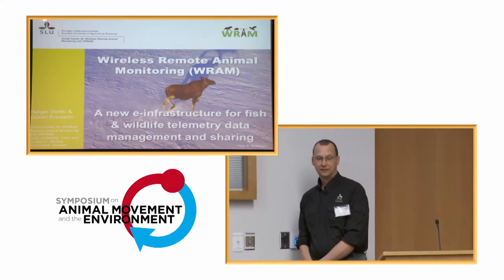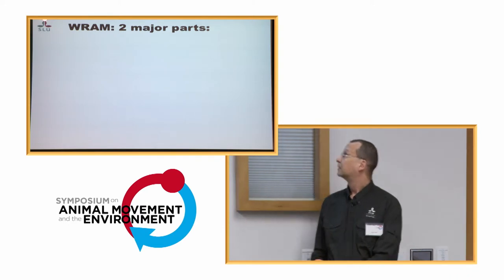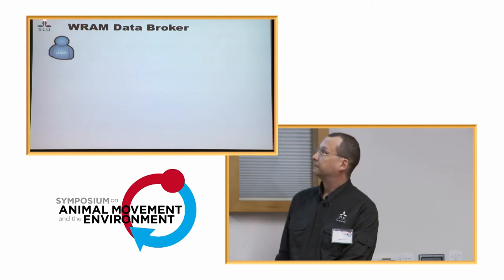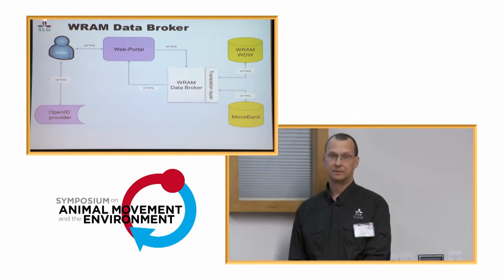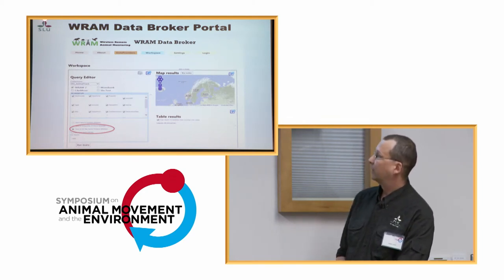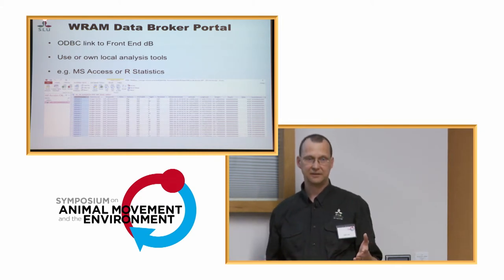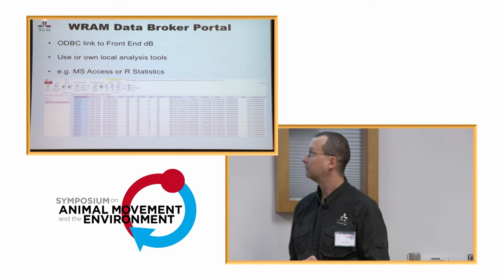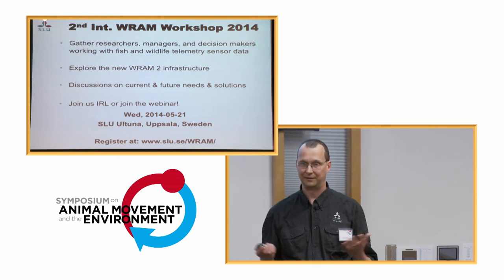AMoveE 2014: Holger Dettki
This talk was presented by Holger Dettki on 6 May 2014 as part of the Symposium on Animal Movement and the Environment, held at the North Carolina Museum of Natural Sciences in Raleigh.

Dettki H, Brode M, Clegg I, Giles T, Hallgren J, 2014, "Wireless Remote Animal Monitoring (WRAM): a new international database e-infrastructure for management and sharing of telemetry sensor data from fish and wildlife"

Abstract: New tracking technologies have become available to ecologists, allowing remote real-time data capture from an increasing number of taxa, species and animals. To realize the potential of the data, researchers must be able to share data and collaborate with the global research community. The Wireless Remote Animal Monitoring (WRAM) database system, started in 2003, contains 92.0 million positions and other sensor data and is used to date by 31 user groups from 8 countries, tracking 15 species und 2071 individual animals. The infrastructure represents the Swedish national data node and data sharing portal for real-time telemetry sensor data from fish and wildlife. WRAM will be part of Swedish LifeWatch and is cooperating with several other international database initiatives. The infrastructure consists of 2 main parts: 1) The WRAM Data Warehouse (WDW) is a high performance data warehouse for real-time "big data" such as position, acceleration, or heartbeat data from fish and wildlife, hosted by the High Performance Computing Center North in Umeå, Sweden. 2) The WRAM Data Broker (WDB) is the single-sign-on web interface federating the WDW with other similar database systems around the world as MoveBank, EuroDeer or CAnMove to enable seamless querying across systems and easy data sharing between data owners, while honoring local authentication and authorization settings. Query results are also accessible through ODBC in a temporary database, enabling users to use local analysis tools for further analyses. Here, we give an overview over the different parts of the e-infrastructure, including automated data capture tools, database models, data sharing approaches, and web-based visualization tools.